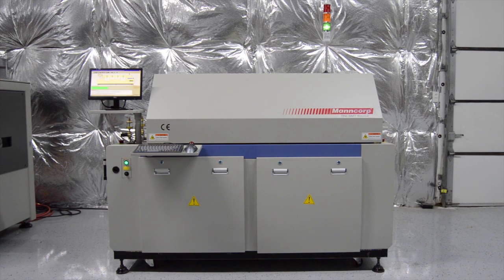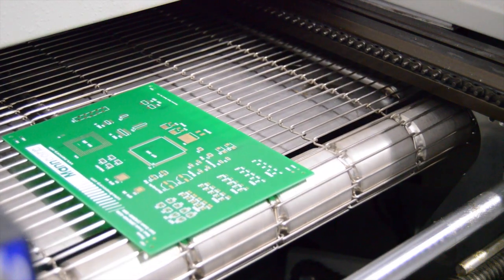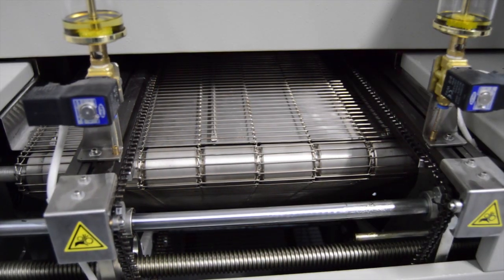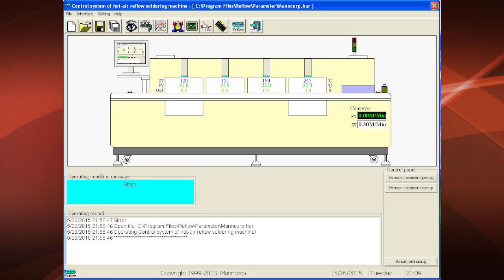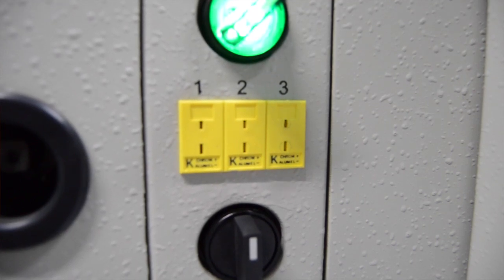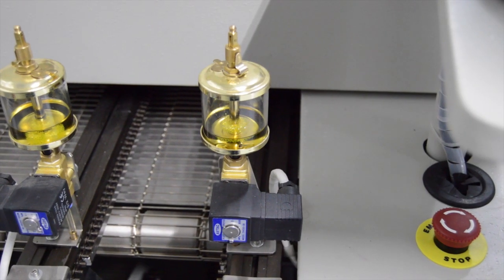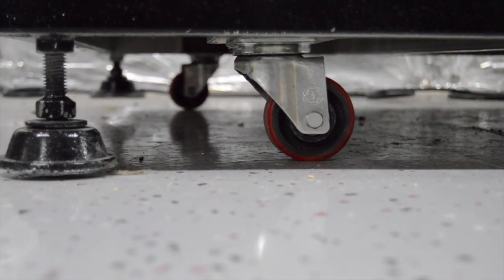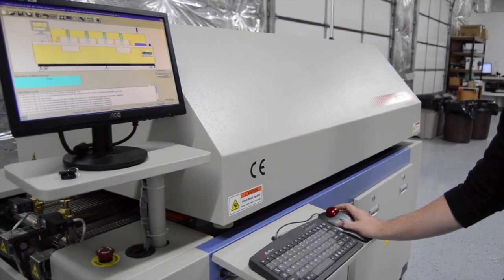CR4000C 4-Zone Reflow Oven for Tight Manufacturing Spaces | Manncorp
Looking for a compact, high-performing lead-free reflow oven? The CR4000C SMT Reflow Oven from Manncorp is the perfect choice for medium-volume electronics production. At just over 6.5 feet long, it offers exceptional results while saving valuable floor space. Key features include a dual conveyor system (stainless steel mesh belt and adjustable pin conveyor), double-sided PCB capability, KIC Auto Focus profile prediction software, real-time thermal profiling, and low energy consumption (5-8 kW). Enjoy lead-free soldering precision with advanced performance in a compact package!

Get pricing and learn more about the CR4000C reflow soldering oven